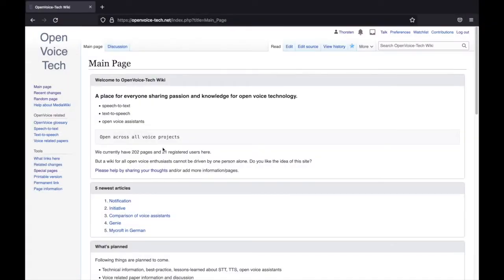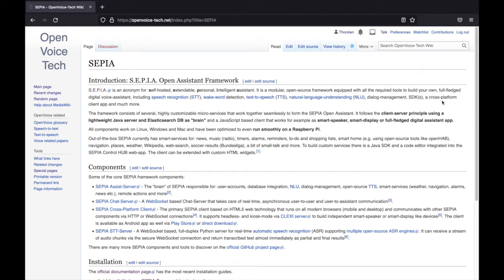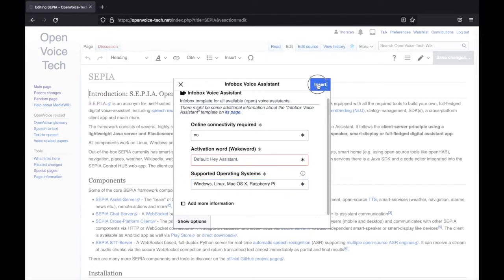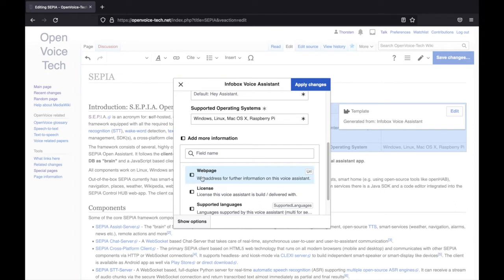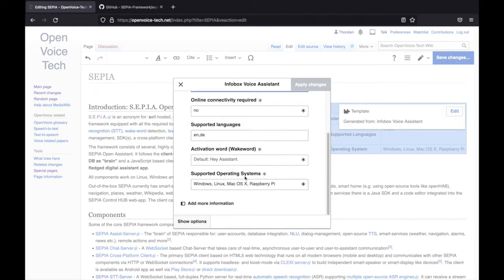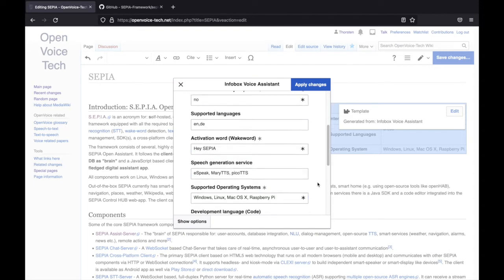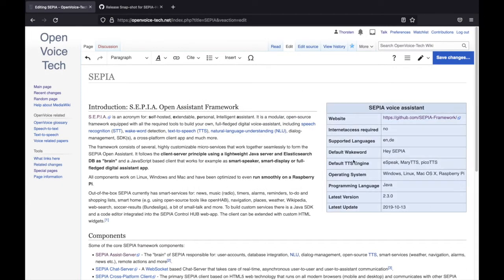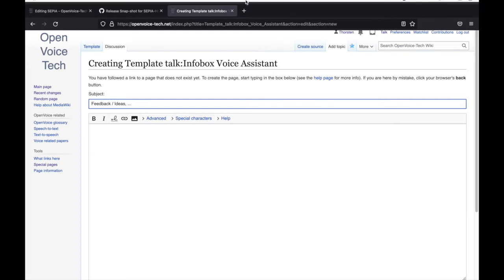Introducing Infobox "Voice Assistant" on OpenVoice-Tech Wiki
Do you like that tabled box on the upper right corner of most Wikipedia pages with a summary of important facts of that page? Me too! So i decided to create these "Infobox" templates for OpenVoice-Tech Wiki too.

Here i'll introduce the first Infobox for "Voice Assistants".

00:00 Intro
01:53 Showing how to use the Infobox
10:20 How to give feedback for that Infobox
11:27 Outro